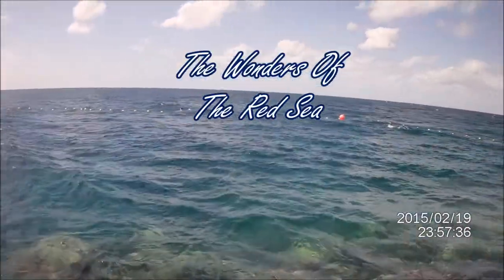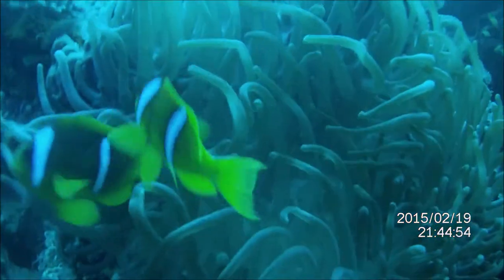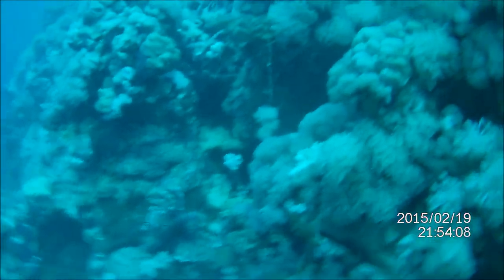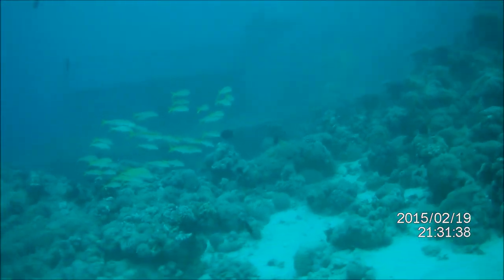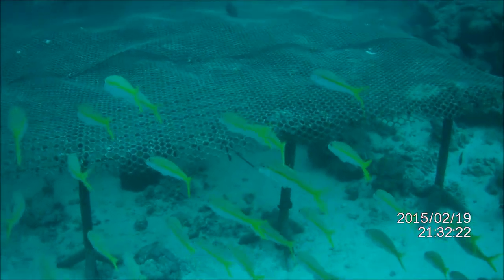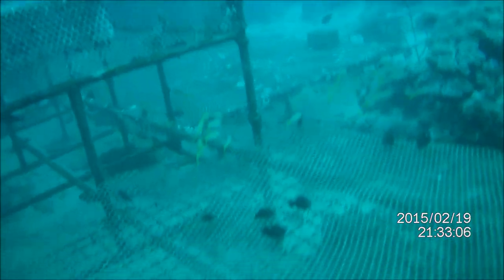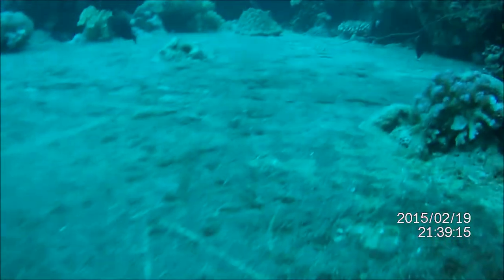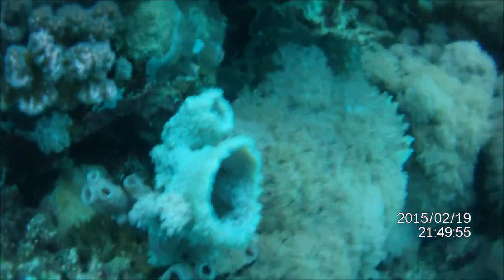Documentary: Red Sea and its wonders.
Here we represent you our documentary that goes in the red sea and its wonders.
 Narrated by: Feysal Malaika
Video Editor: Mohammad AL-Faraidy, Abdulrazak bakor.
Information provider: Saleh atwah